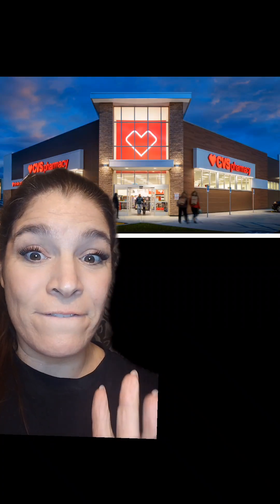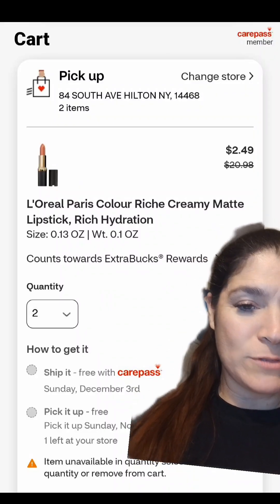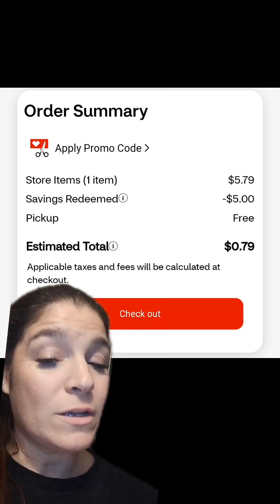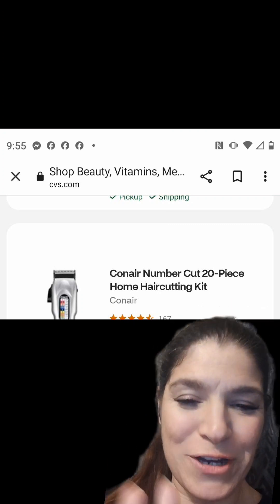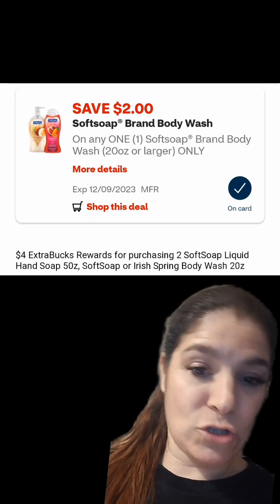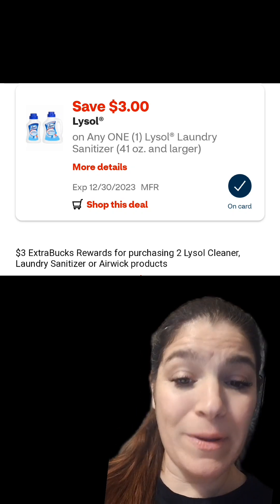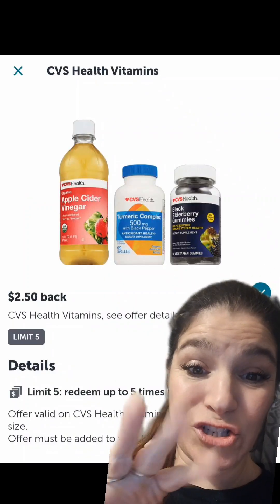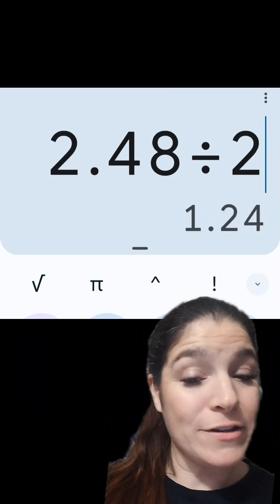CVS Digital deals valid until 12/2